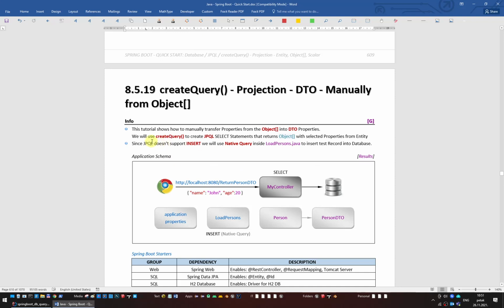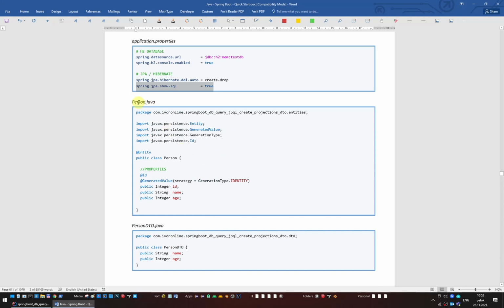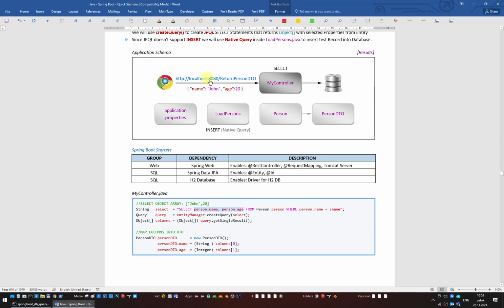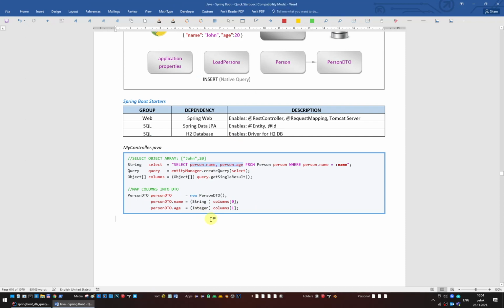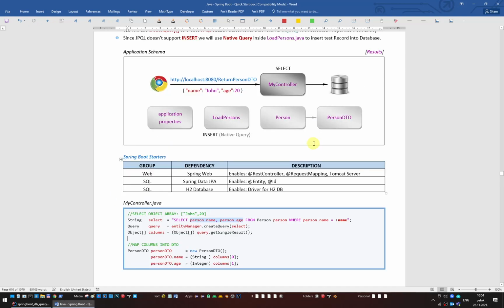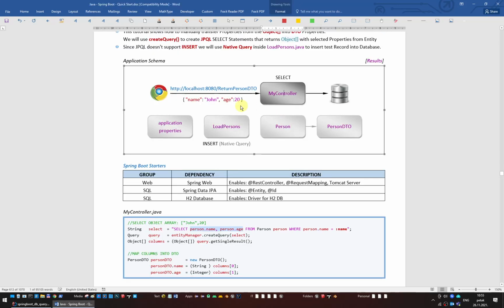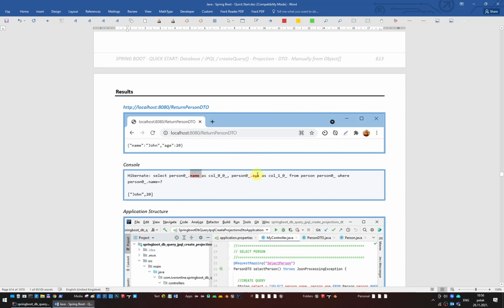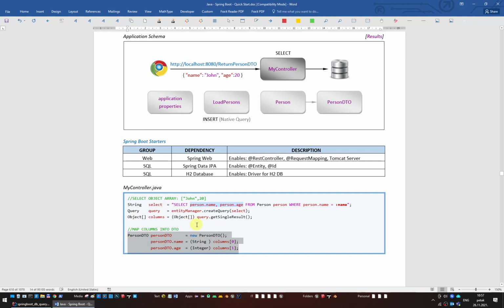Spring Boot - Database: 8.5.19 JPQL - createQuery() - Projection - Object[] to DT